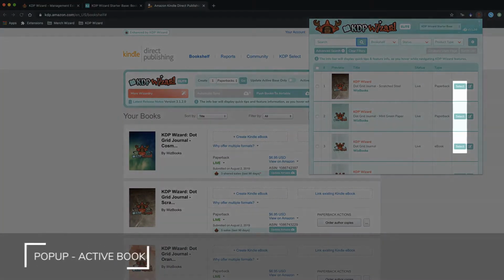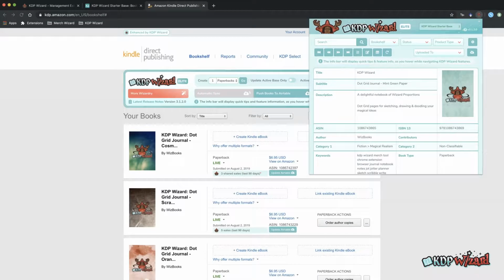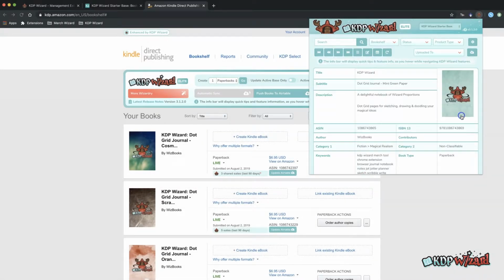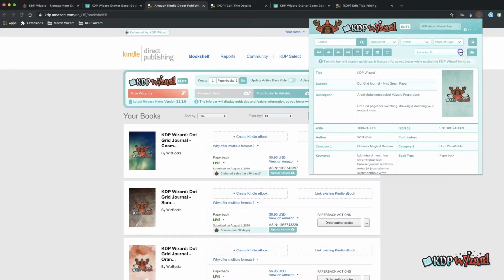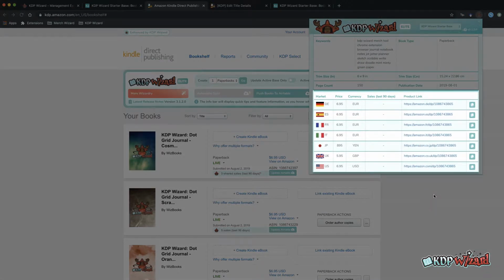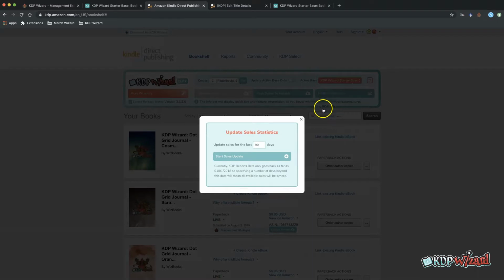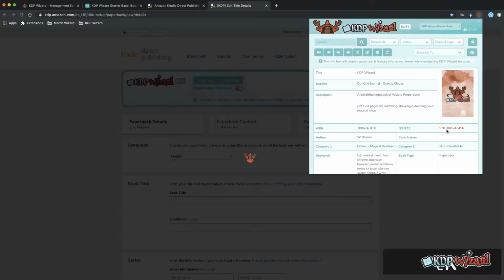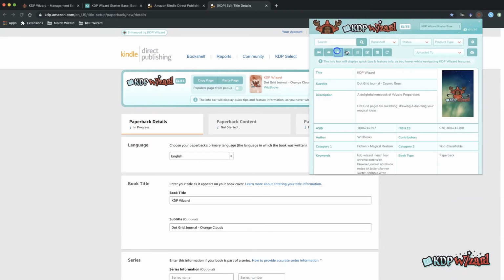KDP Wizard Tutorials / Popup / Active Book